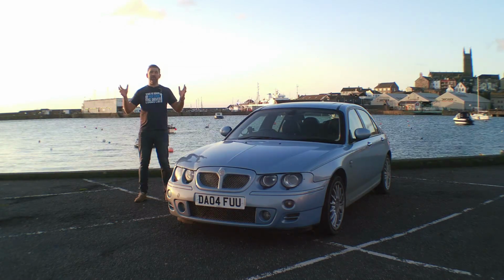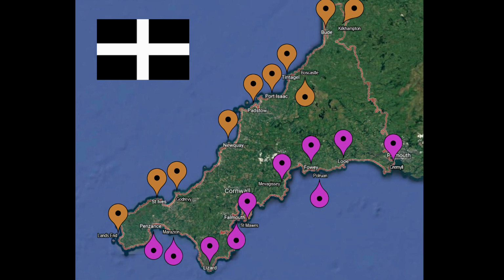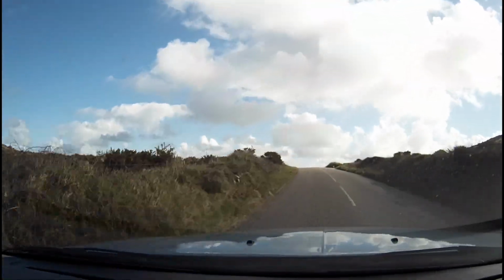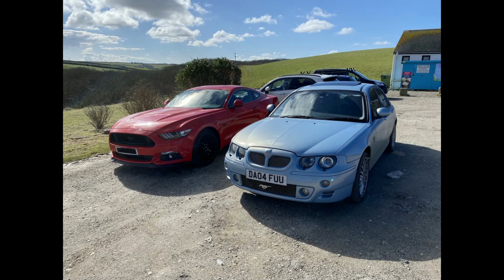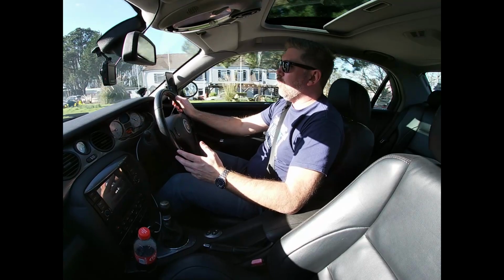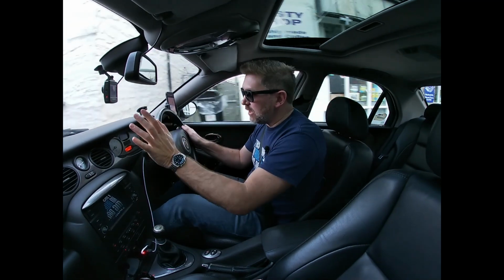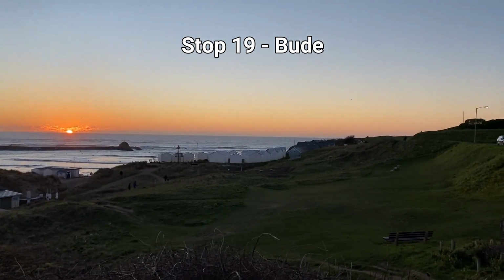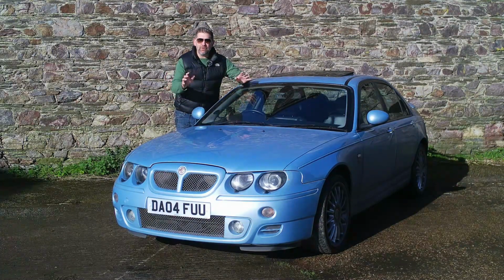Kernow300 Day 2 - 300 Miles Around Cornwall in my MG ZT260 V8 (not the NC500)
We've all heard of the North Coast 500... welcome to the Kernow300, Day 2!

Join me and my MG ZT260 V8 for the second day of my roadtrip and challenge where I attempt to drive all the way around Cornwall, sticking to the coast roads, and visit 20 iconic Cornish locations along the way... and I need to do it all in the daylight!

I drove the South coast of Cornwall on Day 1 and in this video, Day 2 of my Kernow300 challenge, I drive the beautiful North coast starting in Penzance at sunrise and visiting Land's End, St Ives, Godrevy Lighthouse, Newquay, Padstow, Port Issac, Tintagel, Boscastle, Bude and finishing in Kilkhampton, the final village in Cornwall... attempting to do it all before sunset!

Video Content

0:00 - Day 1 Recap.
0:34 - Day 2 Intro in Penzance.
3:25 - Rover Garage at Newlyn.
6:40 - Kernow300 Day 2 Route.
7:43 - Stop 11:  Land's End.
8:53 - Beautiful Road to St Ives.
12:50 - Stop 12:  St Ives.
14:28 - Stop 13:  Godrevy Lighthouse.
16:53 - Hell's Mouth.
17:54 - Stop 14:  Newquay.
19:14 - Cornwall We Have A Problem!
24:18 - Stop 15:  Padstow.
25:33 - Stop 16:  Port Issac.
29:21 - Stop 17:  Tintagel.
32:36 - Stop 18:  Boscastle.
33:46 - Stop 19:  Bude.
35:32 - Stop 20:  Kilkhampton.
37:03 - Wrapping Up The Kernow300.